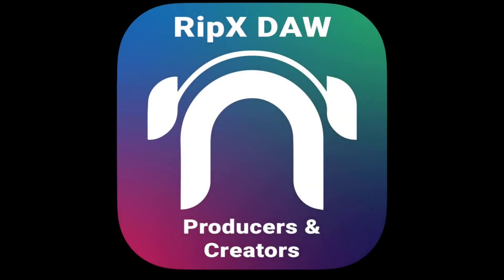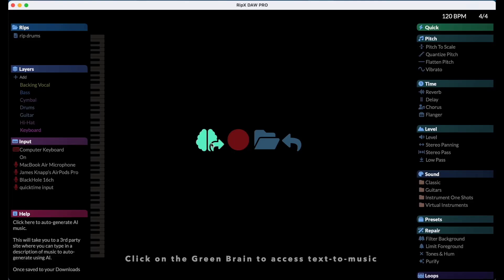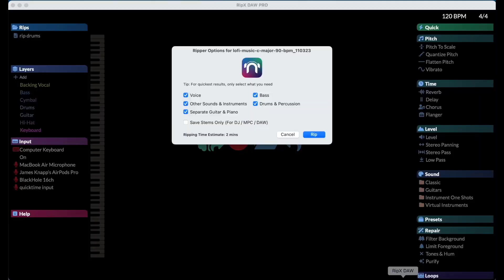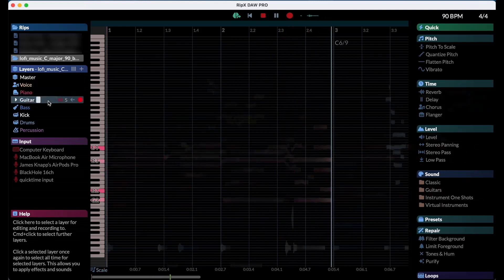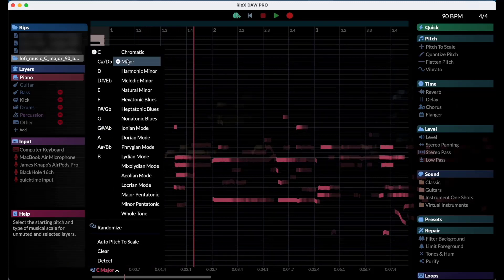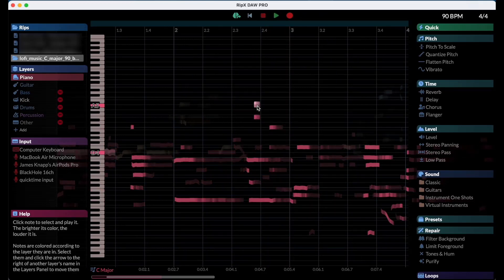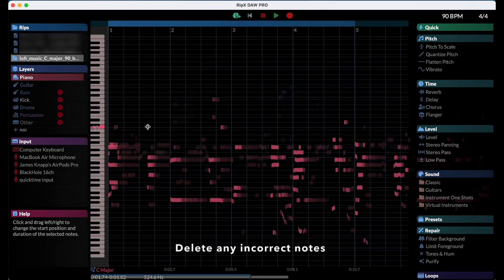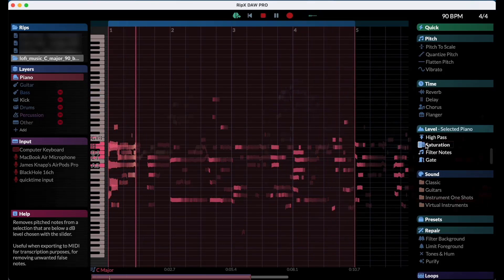RipX DAW for Producers & AI Creators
Introducing RipX DAW & DAW PRO 🎧🎹

The first of its kind AI DAW with unparalleled features including:

✔️ Direct access to AI text-to-music
✔️ Modular Stem Separation
✔️ Note-by-note editing of separated stems
✔️ Instrument replacement
✔️ Advanced repair & cleanup tools

Now, it’s easy to collaborate with AI Music. Turn robotic & chaotic AI generations into beautiful, human sounding pieces of music with RipX DAW.

Try it now, Free for 21 days.
HitnMix.com